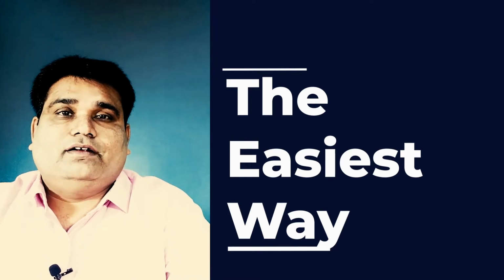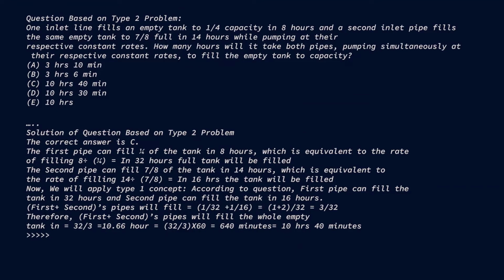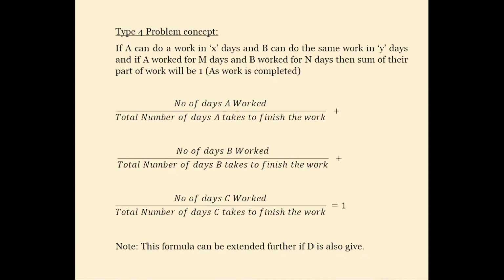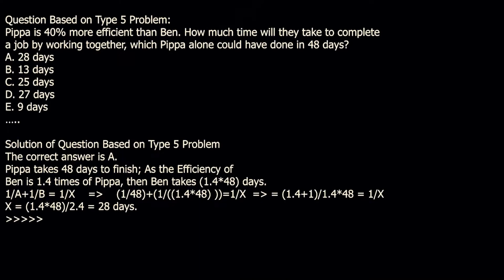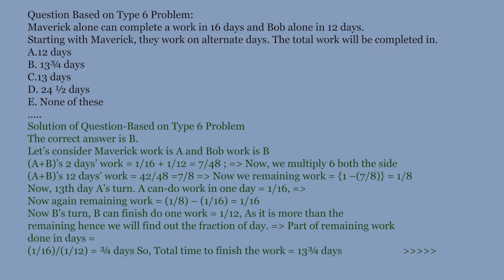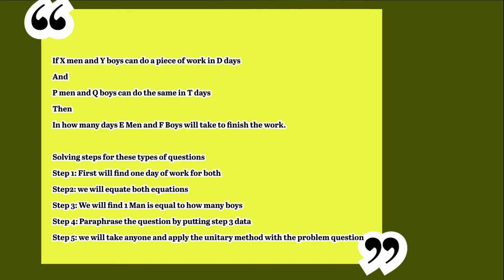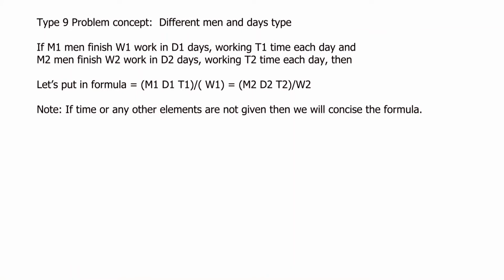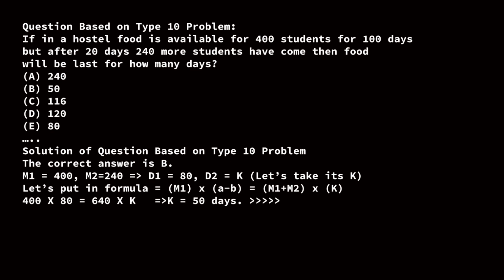Time and Work | Time and work tricks | If a can finish a work | CAT | GMAT | GRE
Time and Work | Time and work tricks  | If a can finish a work | CAT |GMAT | GRE |  Cryogenic

This video will be very helpful for students who are preparing for competitive exams like CAT, GMAT, GRE, SAT, CAT, CET, CMAT, CLAT, Hotel Management Entrance, SSC, Bank, UPSC, and various other competitive exams.
In this video, all the 10 types of problems related to the Time and Work topic are covered.